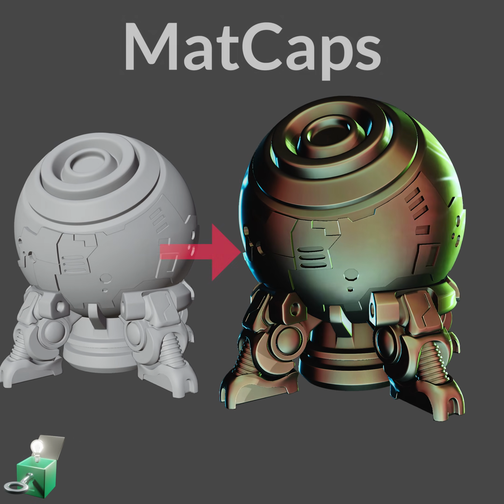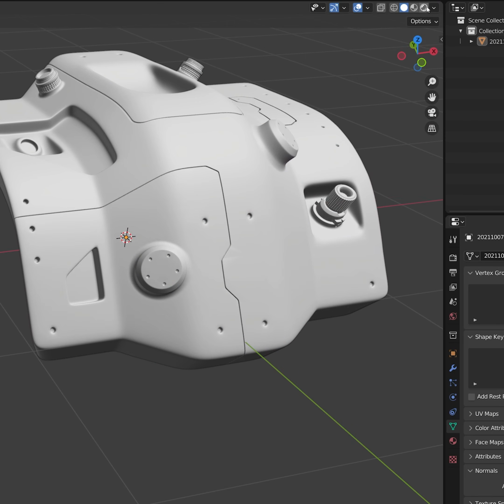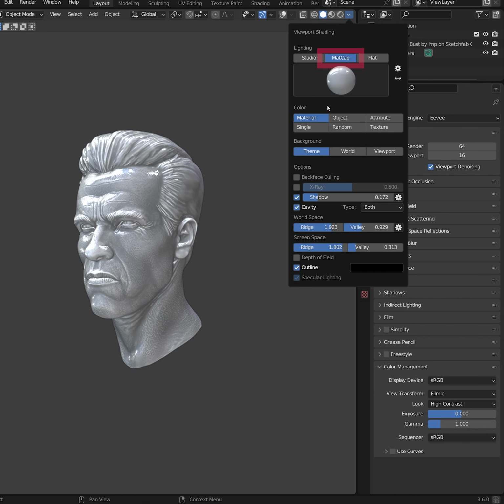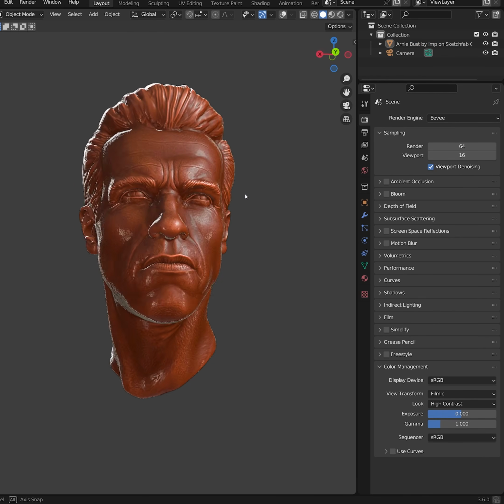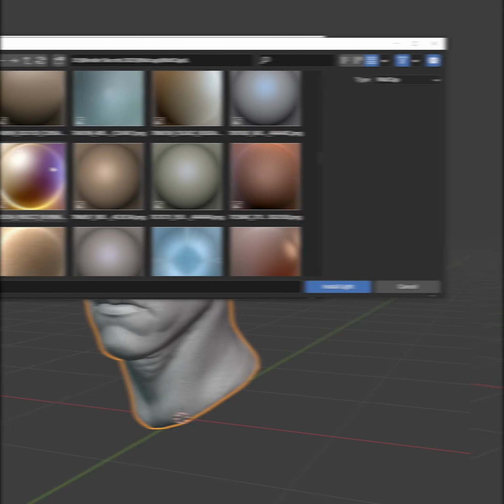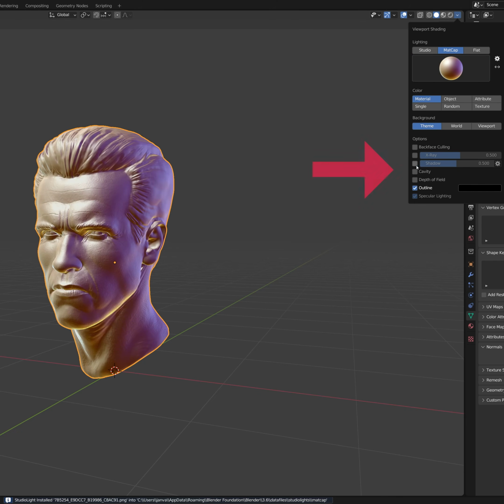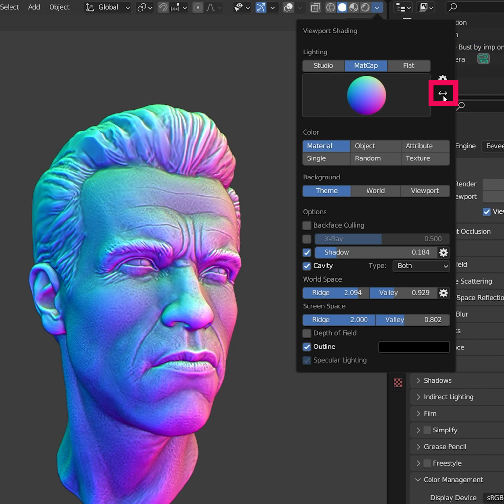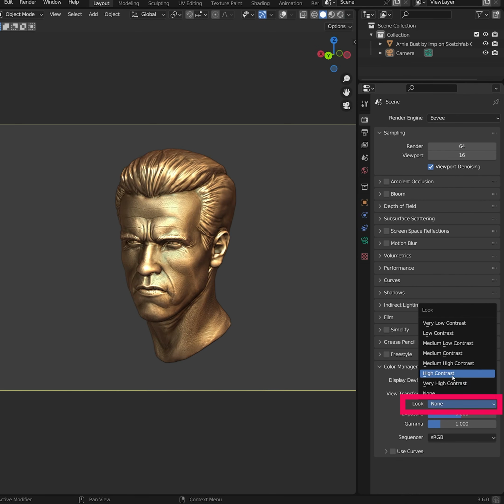Installing custom MatCaps | Blender Secrets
MatCaps (for Material Capture) are a simple and easy way to make your objects look nice when you're working on them, for example while sculpting. They are spherical images that are used to add a material, but also lighting and reflections to your 3D objects.

It makes it more pleasant to look at for your eyes when sculpting, and it can also help identify areas that need more work in your model, for example to find lumps on a surface that need to be smoothed out. It can even be an easy, cheap way of rendering a presentation of a sculpt without the need for setting up lighting, as this is all baked into the MatCaps.

Did you know that you can add your own madcaps to Blender? And there are many interesting free ones to be found online.